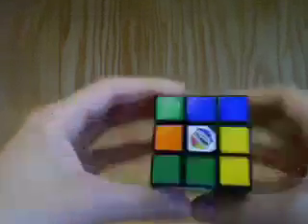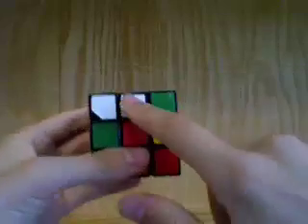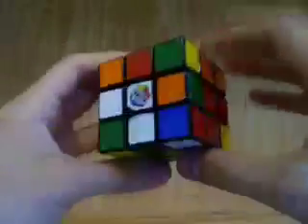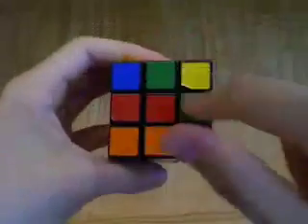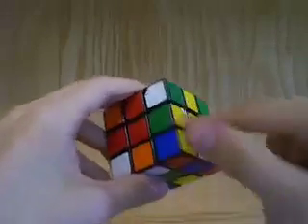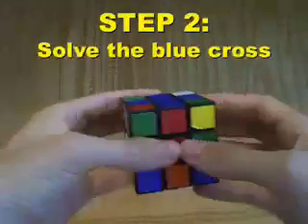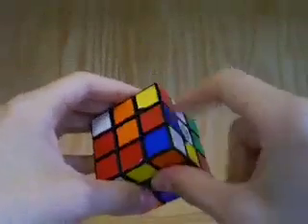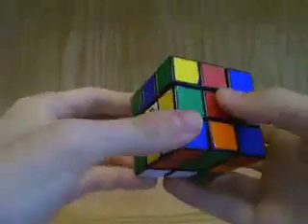Rubik's Cube for Beginners (Edges First; Part 2)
This is a beginner's guide for how to solve the Rubik's cube. No prior knowledge of the cube is necessary. If you get stuck on a step, watch the video step again and read the guide below. If you're still stuck, please ask me for help!

STEP 1: Fix the orientations of all edges (make them all "good").

To find out if an edge is "bad" or "good":
1. If the edge is not in the middle layer, turn the face containing it (NOT the blue or green face) to place the edge in the middle layer.
2. IGNORE the blue/green sticker on the edge piece (if one exists).
3. Look at the centre next to the non-blue/green sticker on the edge. If the edge sticker and centre are the same or opposite color, the edge is GOOD; otherwise, it is BAD.

To fix 2 bad edges on the front face (one on top, one on the side in an "L" shape), do UR RU UR. Fix all bad edges which you can find until there are none left. Remember, do not turn the blue or green side unless you are converting edges!

STEP 2: Solve a blue cross on top.

Find an edge piece with a blue sticker, match it with one of its centres, then match it with the blue centre. Repeat until the cross is done. Remember not to turn the top or bottom sides (blue/green)!

STEP 3: Solve a green cross on the bottom.

Find an edge with a green sticker, and place it on the opposite side of its respective blue cross edge, forming a "line". Turn the line so the blue sticker is on top again, and fix any other lines which you turned. Repeat.

STEP 4: Solve the remaining edges.

Count how many are incorrectly positioned, and see which case you have below:

4 unsolved edges-
double turn any 2 adjacent faces (EXCEPT blue/green) until at least one edge becomes solved.

2 unsolved edges (not same face) or 3 unsolved edges-
Double turn two adjacent faces which contain all of the unsolved edges.

2 unsolved edges (same face)-
If the unsolved edge pieces are in the SAME face, hold the edges so both are in the front face, then repeat RD F2 until they become solved.

STEP 5: Solve the top 4 corners.

1. Find a corner on the bottom with a blue sticker. Find its appropriate spot on top, and rotate the bottom so that the corner is under that spot. Hold the corner and slot on the right side, and do:
RU  UL  LU  UR
RD  UL  LD  UR
This algorithm cycles the bottom-left corner, bottom-right corner, and top-right corner in a counterclockwise fashion. Keep positioning top layer corners until they are all in place.

2. Orient all top layer corners. You use this algorithm to flip the top-front corners:
BR  RU  BL  RD
FR
RU  BR  RD  BL
FL
This algorithm flips the right corner clockwise and the left one counterclockwise. Orient the cube in a way that will flip corners correctly!

STEP 6: Solve the remaining corners.

1. Turn the bottom layer so that all the edges are correctly positioned again (if they aren't already).

2. Cycle the corners into place using the algorithm from step 5.

3. Orient the corners, like in step 5.